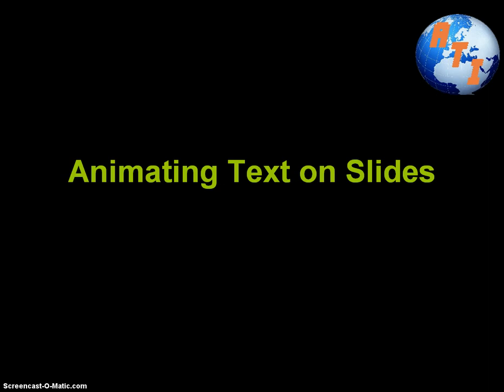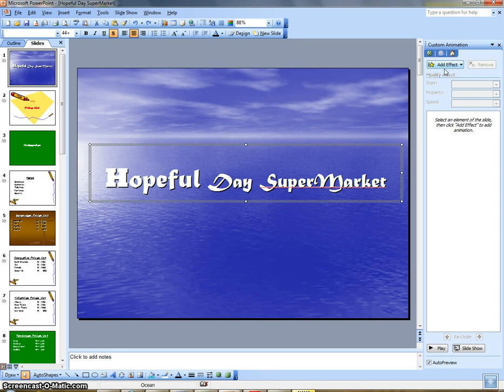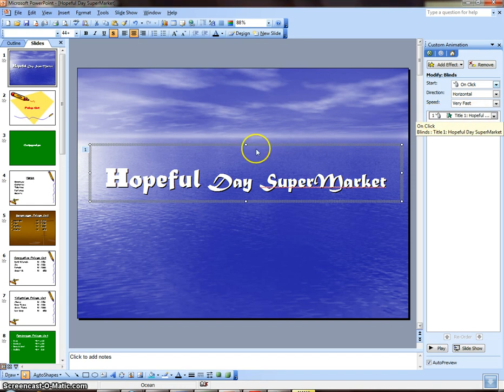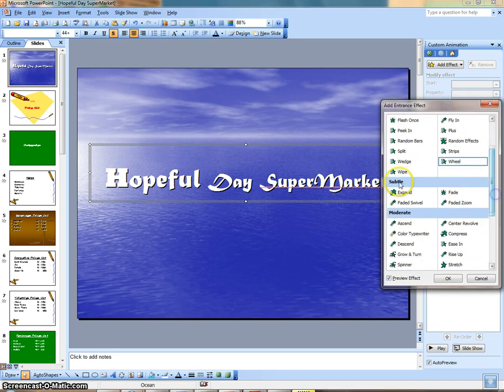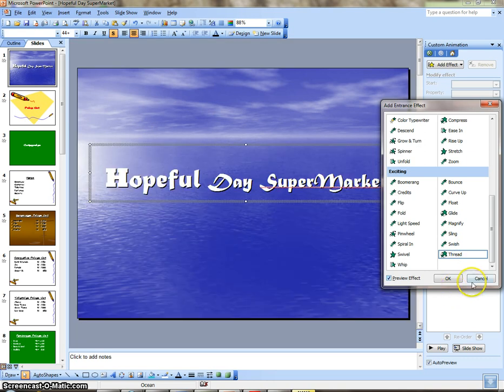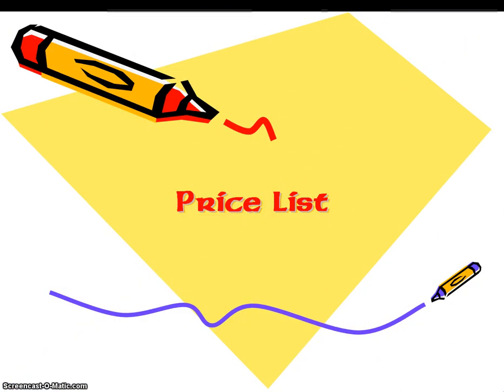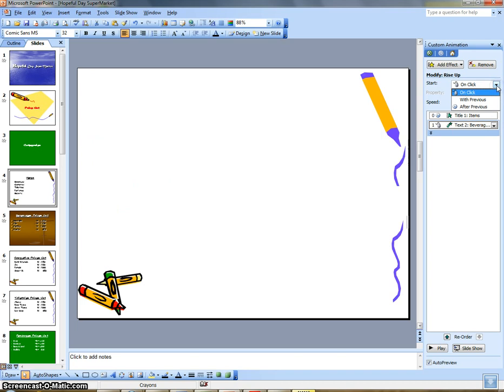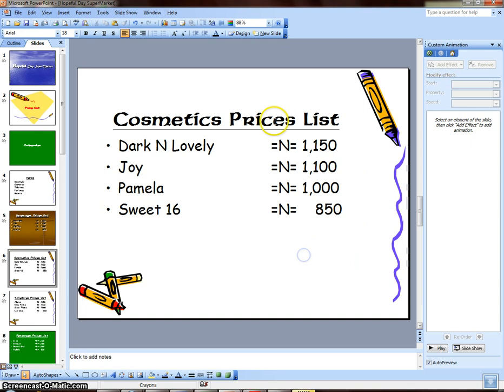6 Animating Text on Slides